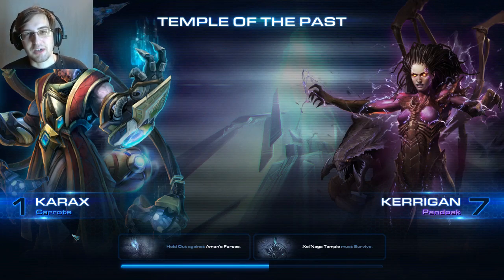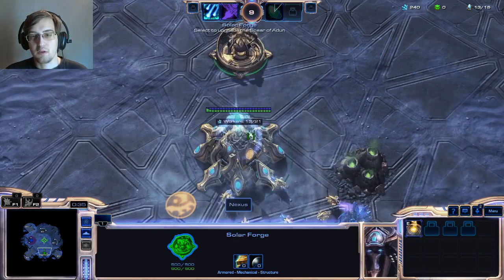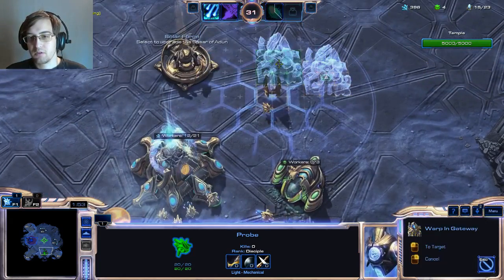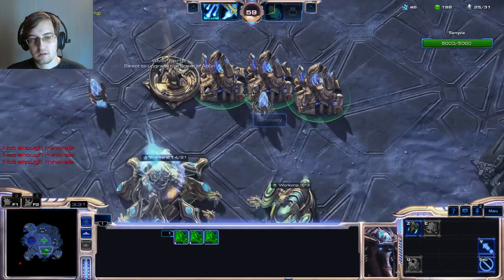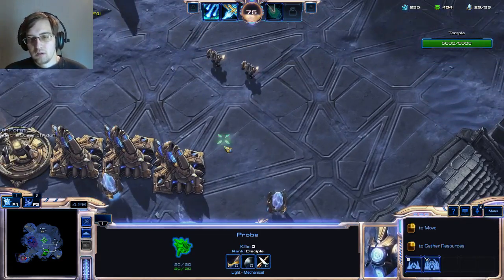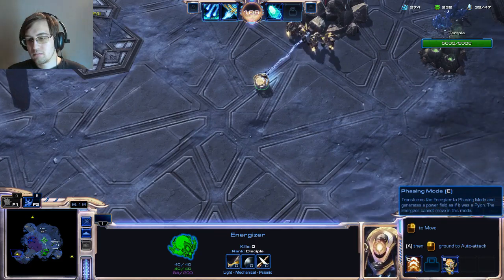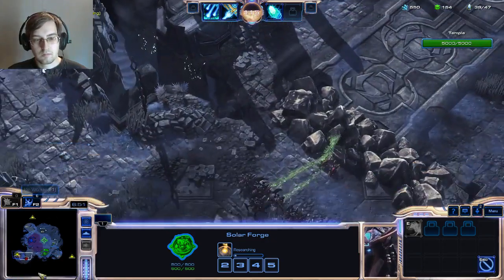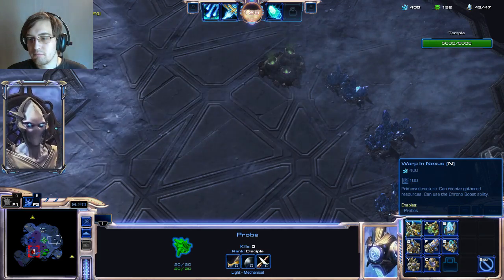CALLING KARAX! | Starcraft 2 Co-Op #3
Is this round of Starcraft 2 Co-Op I decided to change things up a bit and give Karax a try. What a cool Protoss commander!

As always, I hope you enjoyed my video!